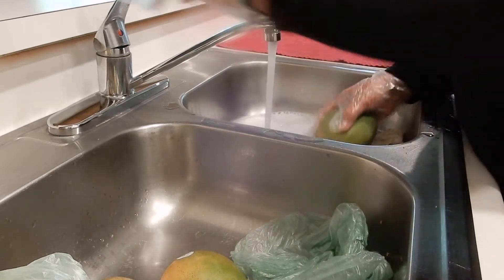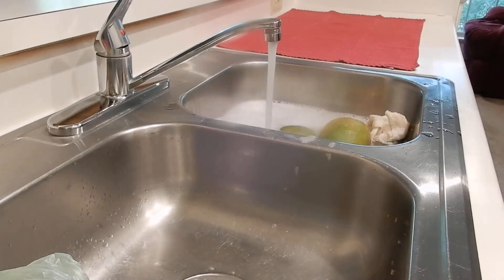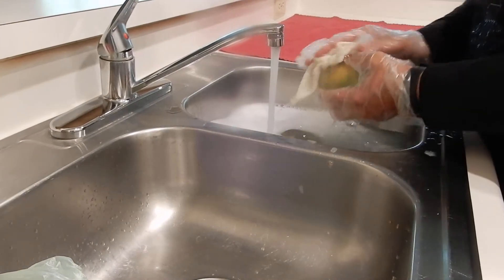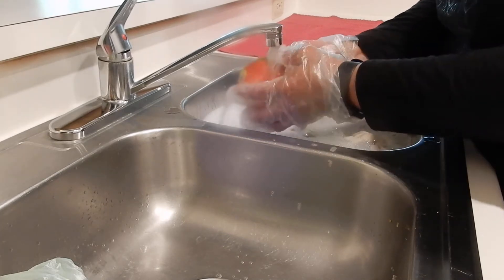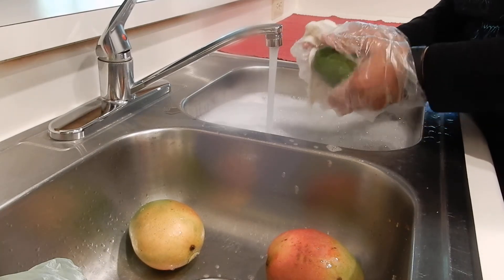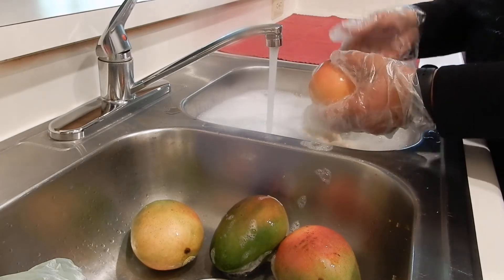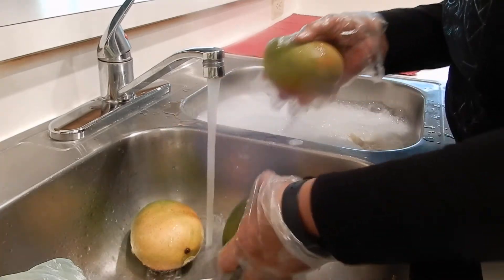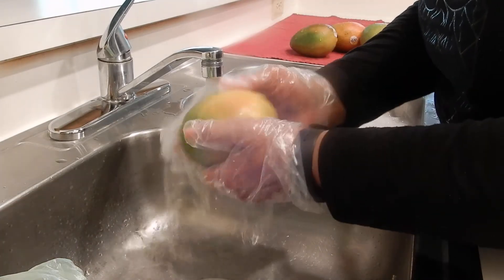Washing my Mangoes with Dawn Dish Detergent